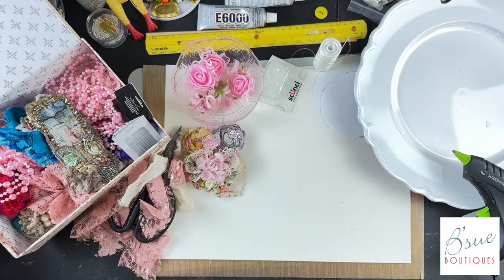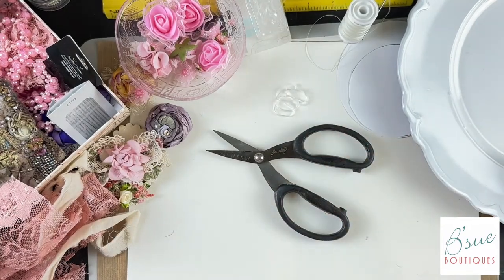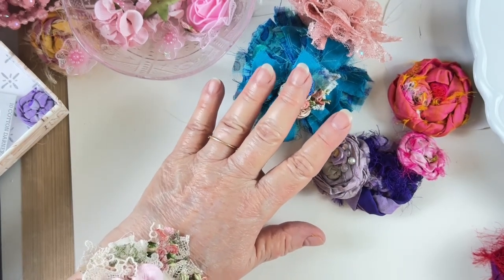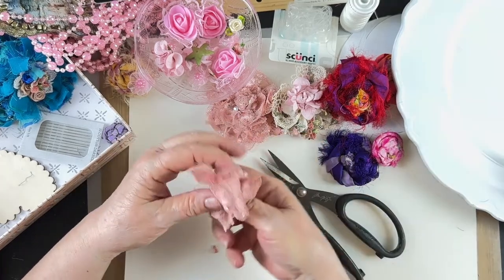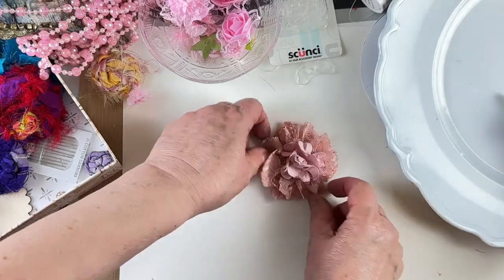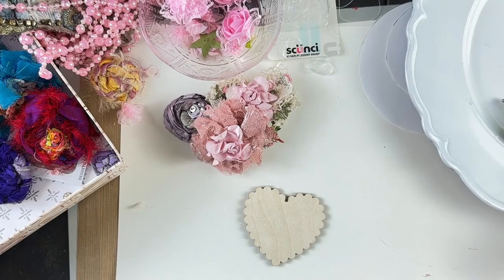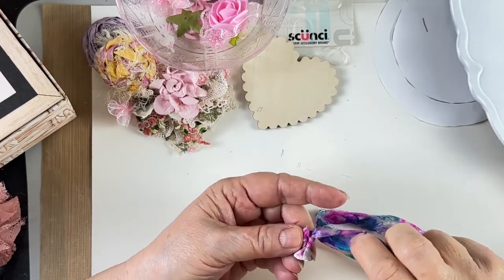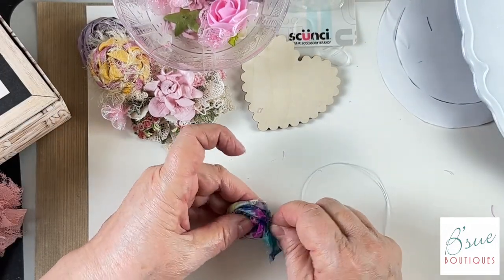Uptown Boho Teaser Class: Sari Flowers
Uptown Boho Teaser Class: Sari Flowers | B’Sue Boutiques

Join us today for a teaser class. meaning, a little sample of just a couple of techniques we'll be doing in the Uptown Boho class from B'sue Boutiques--which begins on June 16. The class is live but it is also archived, so if you cannot attend in real-time, not to worry, you can watch any time it's convenient for you. waaaay into the future! You will own the URL and can watch it repeatedly as often as you like. There is also a Facebook classroom for the class where you can ask more questions as well as post photos. for the latest and best in mixed-media jewelry-making supplies and techniques.